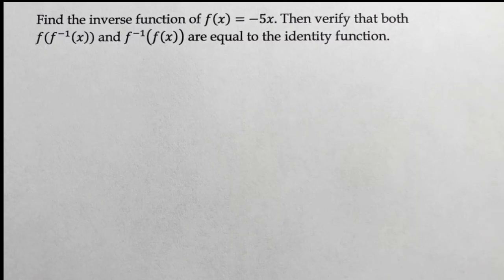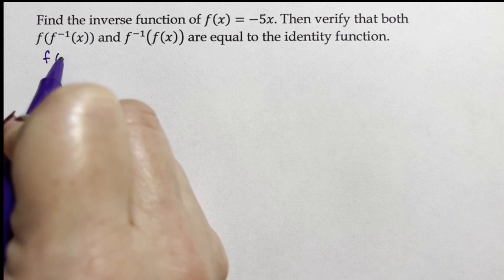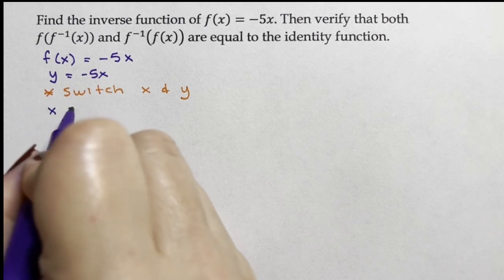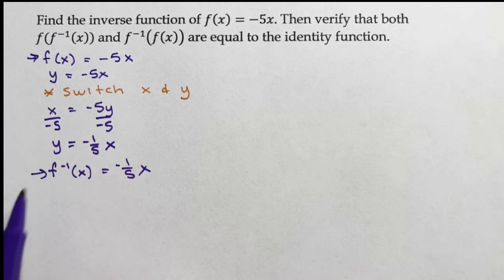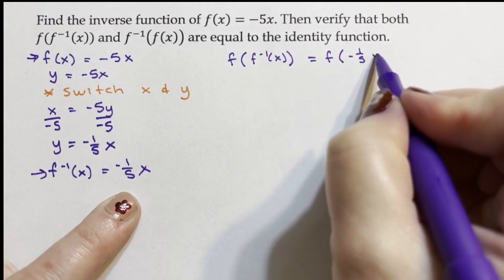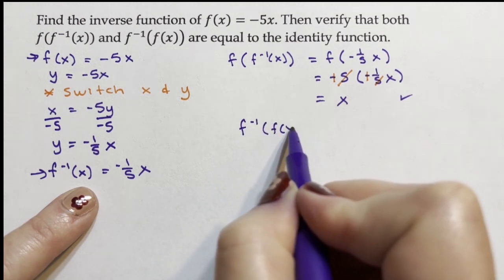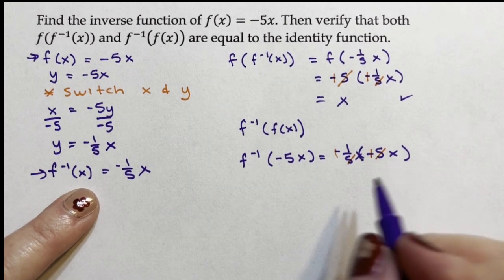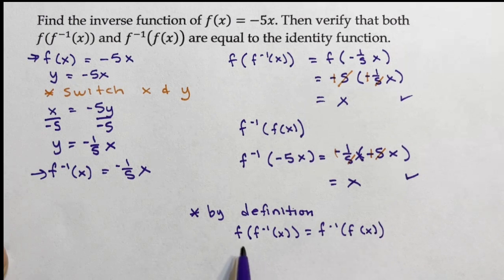Inverse Functions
This video finds the inverse of a function the checks using composition of functions.